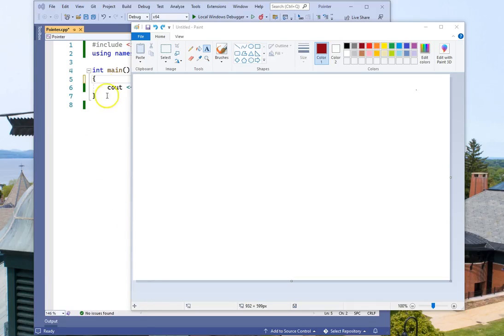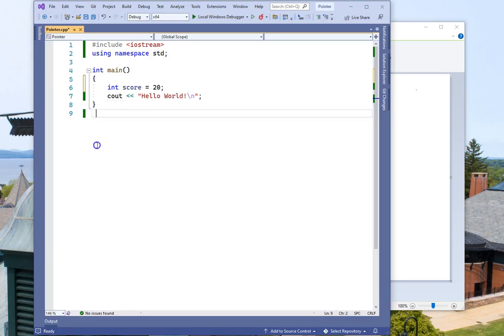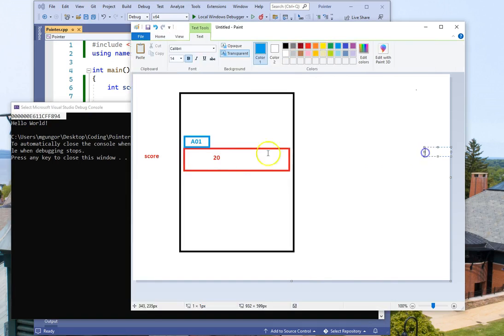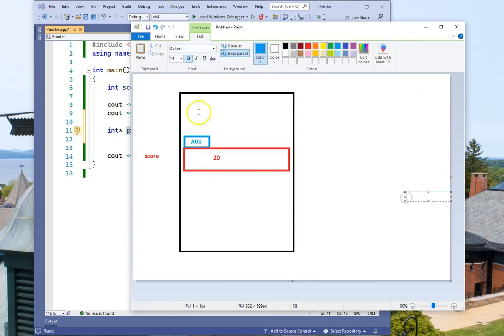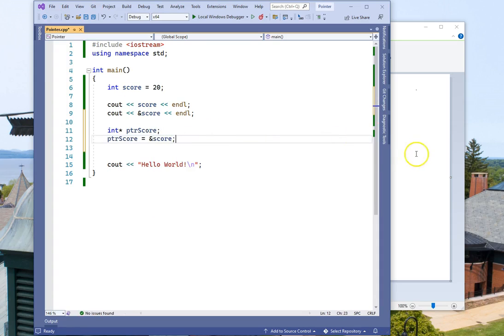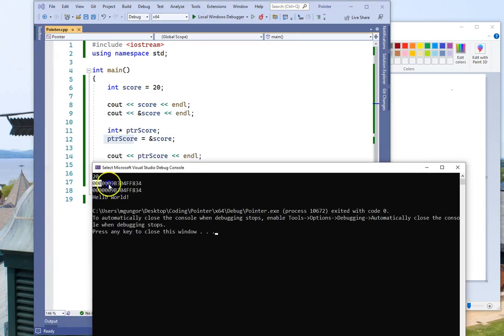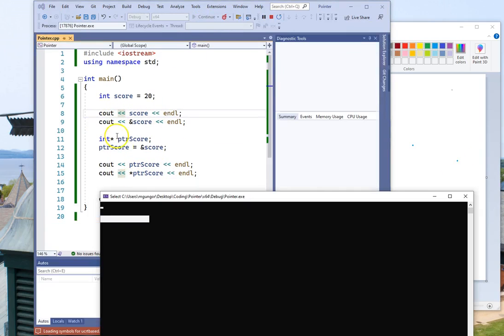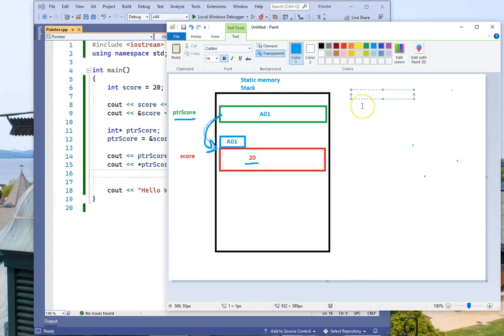Pointers in CPP (Basics)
Regular variable Ex: int score = 20
Pointer data type (*)   Ex: int * ptrScore;
Address of operator (&)  Ex: ptrScore = &score;
Indirection Operator  Ex: *score  accessing the data stored in the address